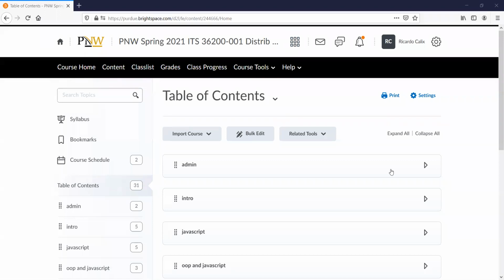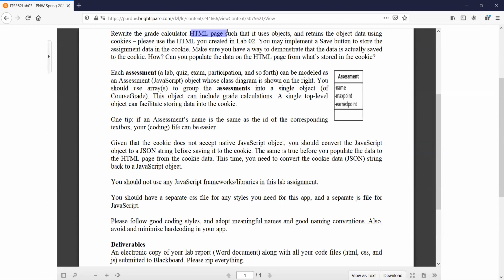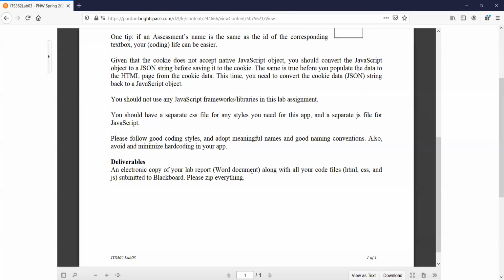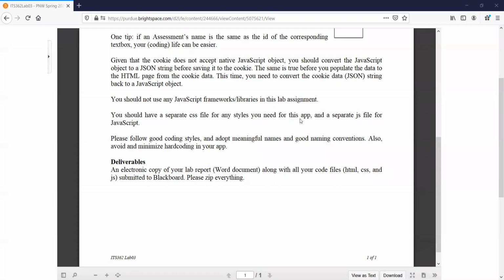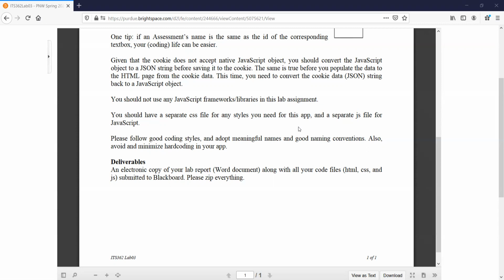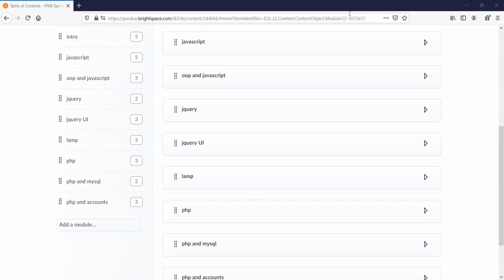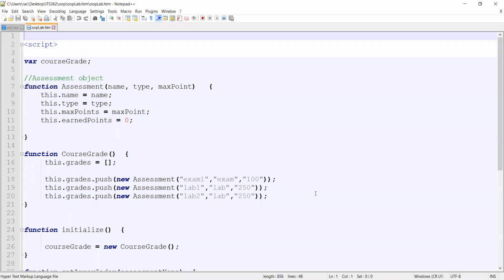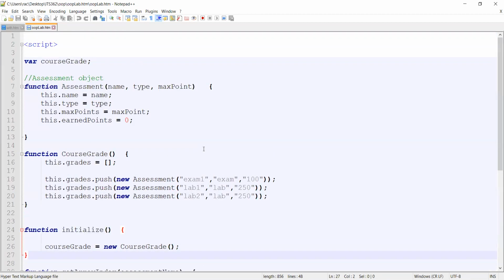ITS 362 - Lab: OOP and JavaScript